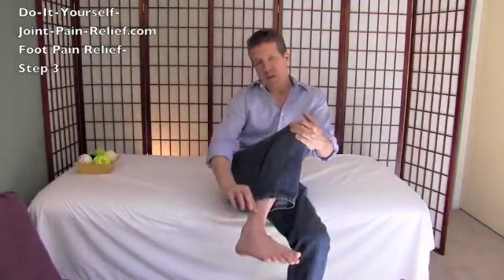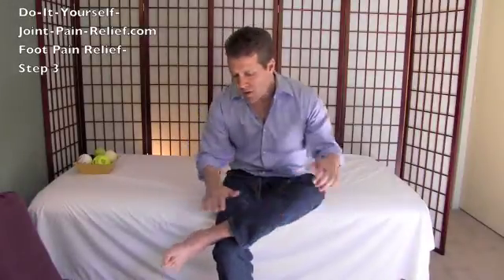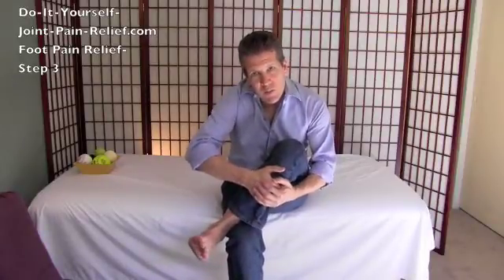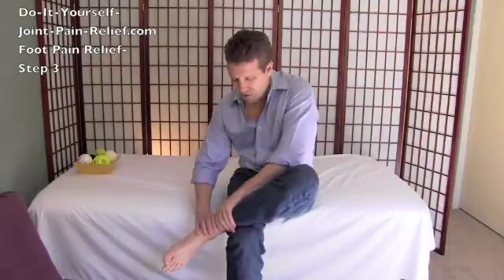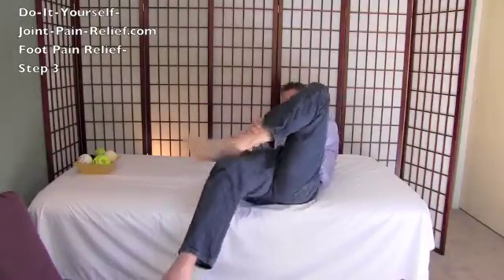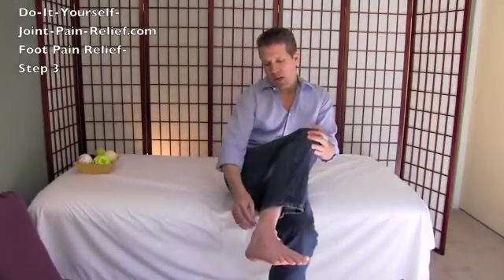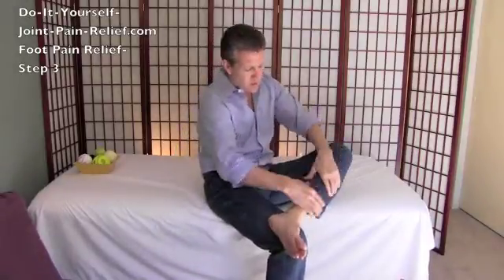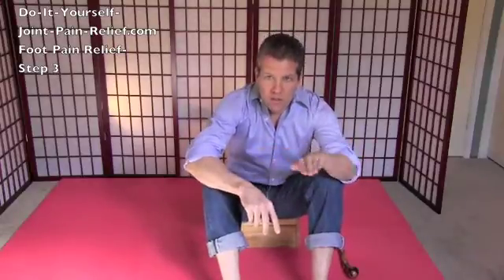Foot Pain Relief - Step 3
learn a do-it-yourself foot pain relief treatment that can be done by anyone, anytime, anywhere. Free yourself from foot pain in 3 Simple Steps...that you can do yourself...for Free.